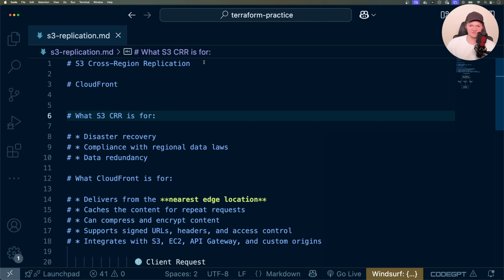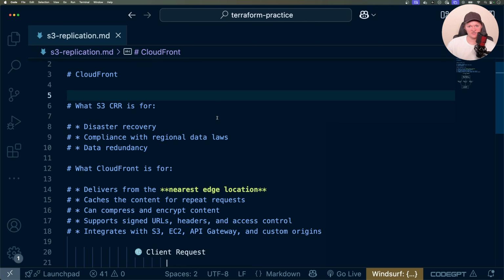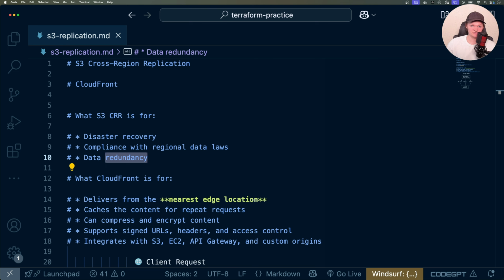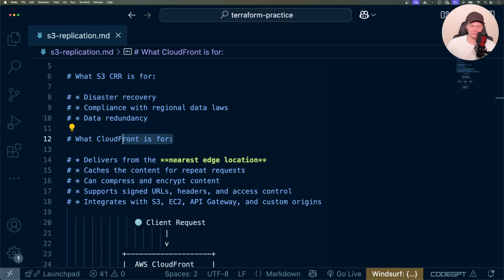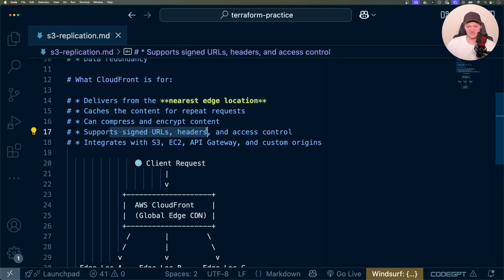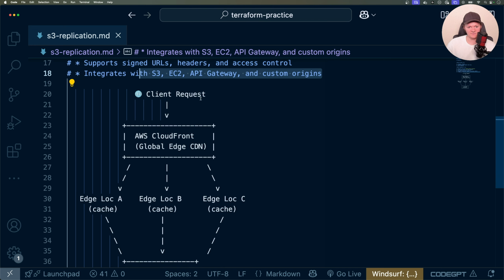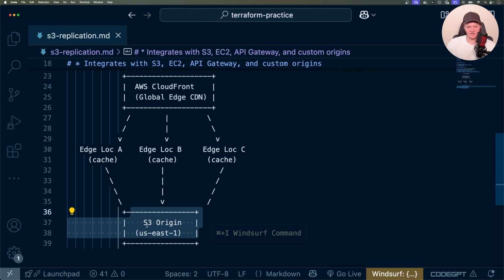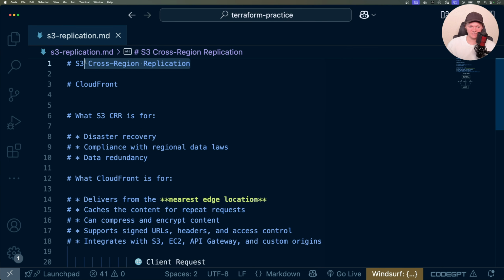S3 Replication Is NOT a CDN!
Understand why Amazon S3 Cross-Region Replication is not a replacement for a CDN, and why CloudFront is the right tool for performance, scalability, and global content delivery.

⌛ Timestamps
0:00 - S3 Cross-Region Replication vs CloudFront
1:02 - CloudFront Example Diagram
1:22 - Overview of Use Cases